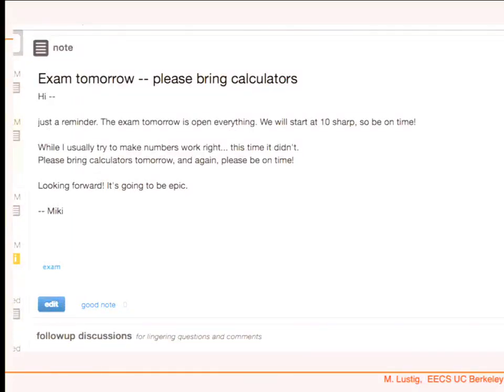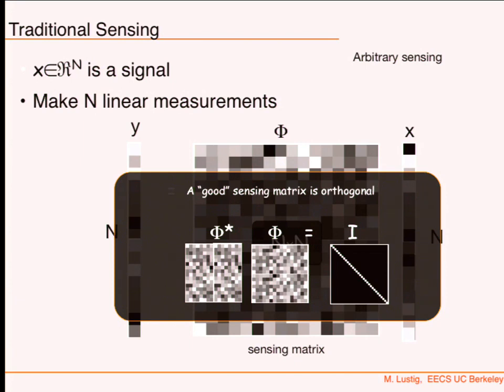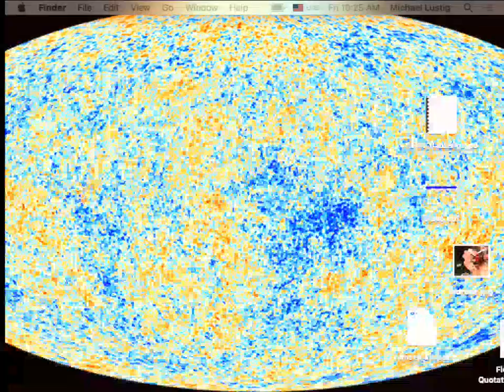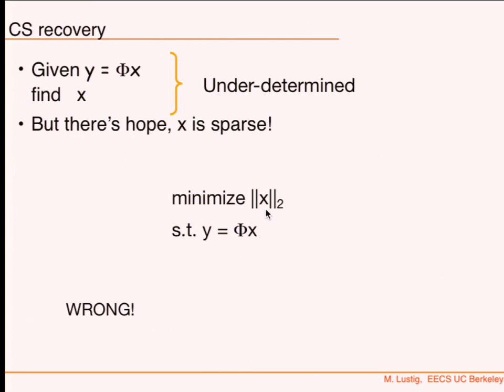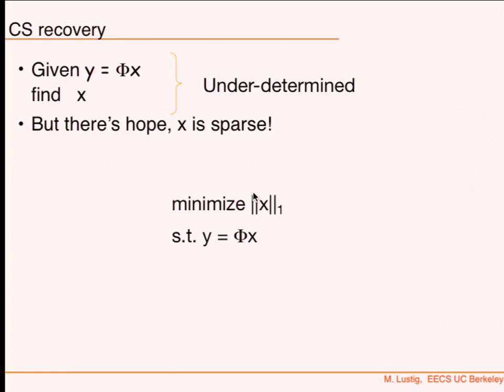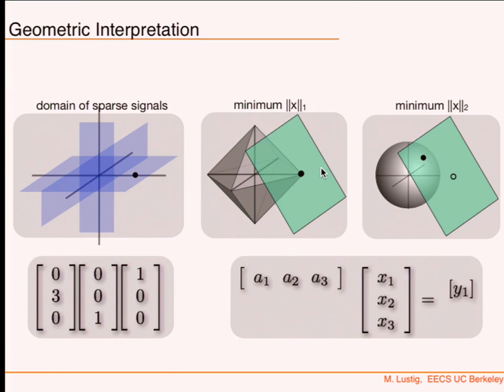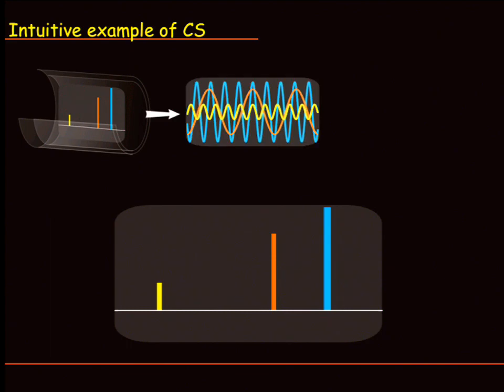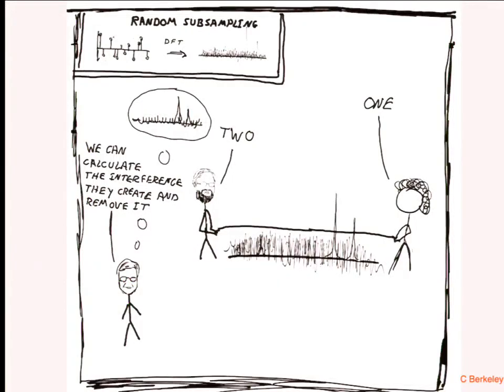EE123 Digital Signal Processing, SP'16 L27 - Compressed Sensing II